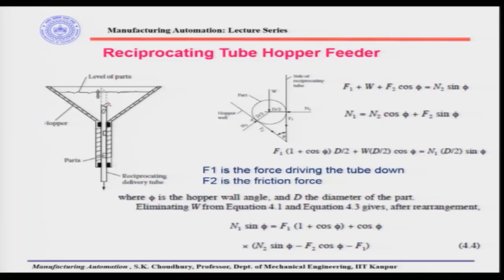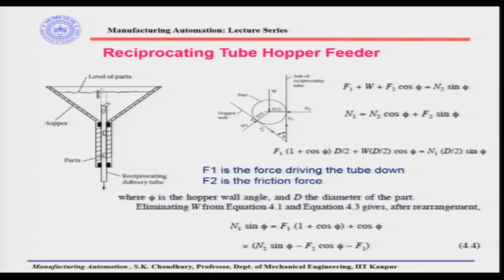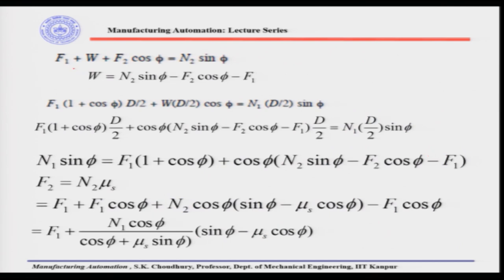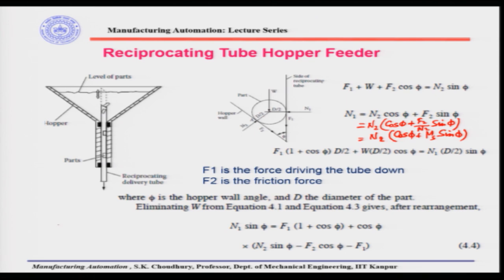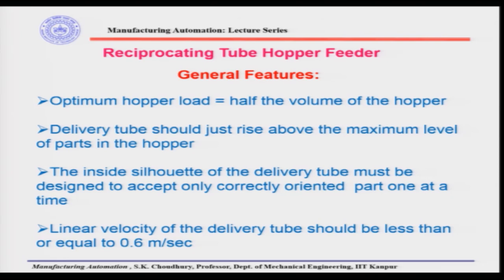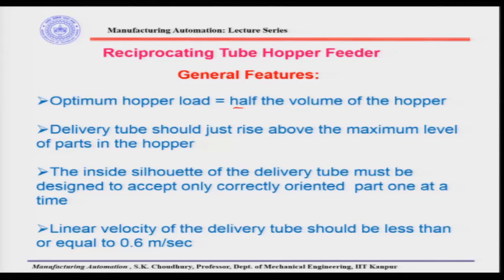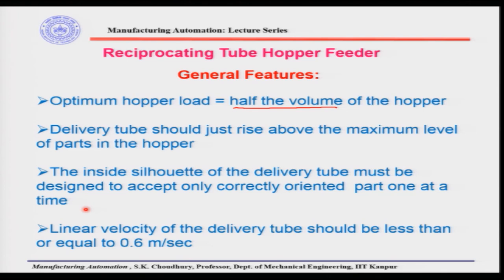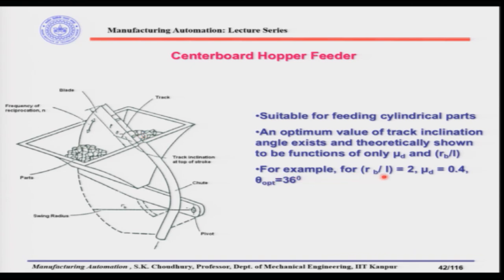noc19-me78-lec09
Centreboard Hopper Feeder, Track Inclination angle, Numerical examples.